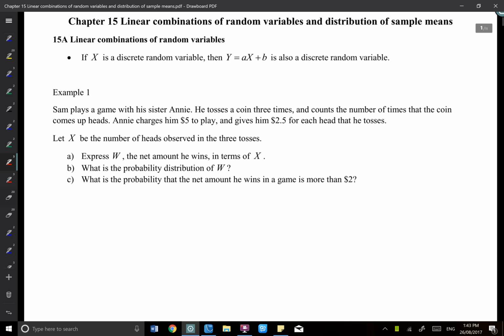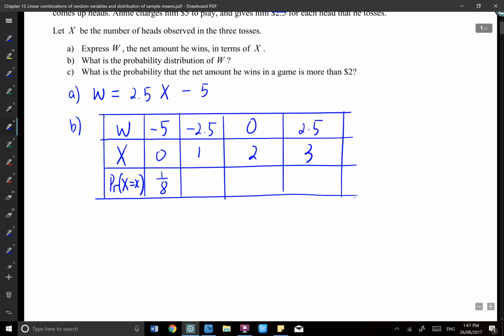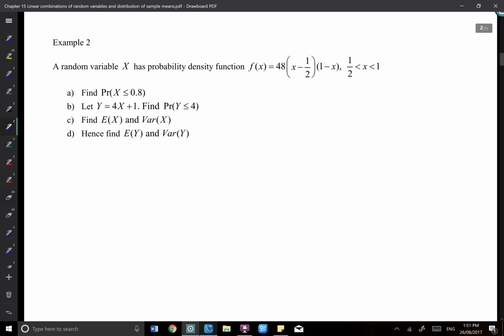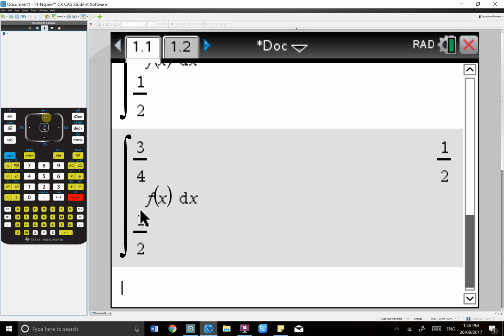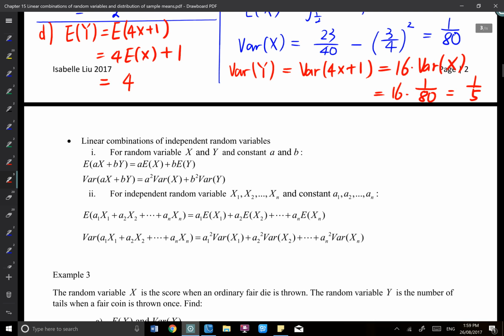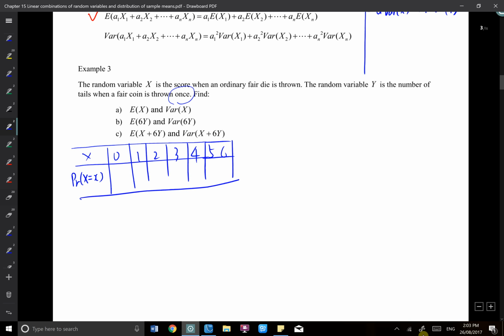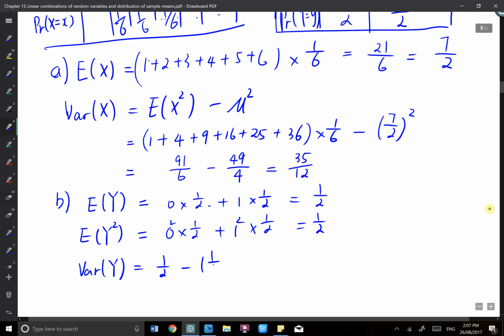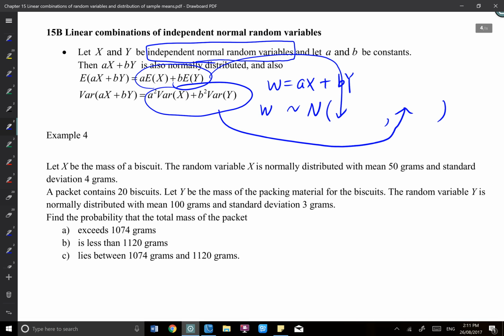Spesh Chapter 15 Part 1